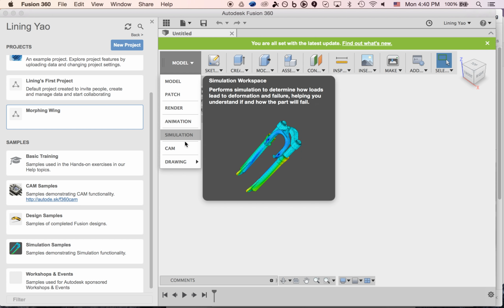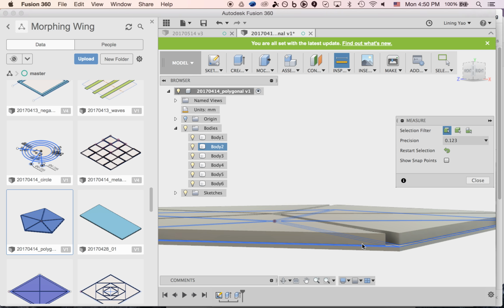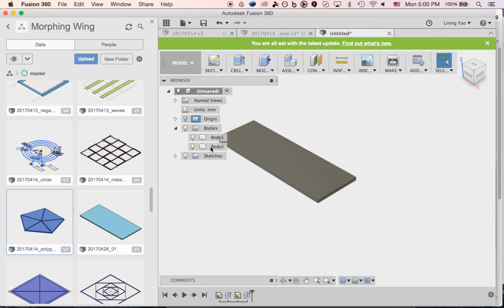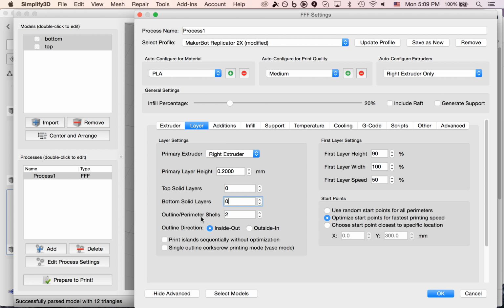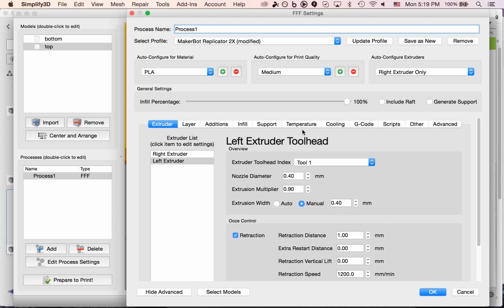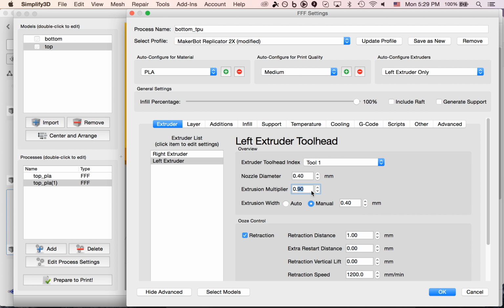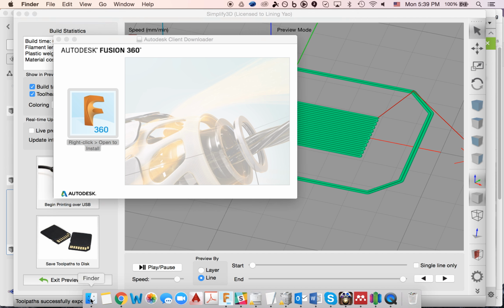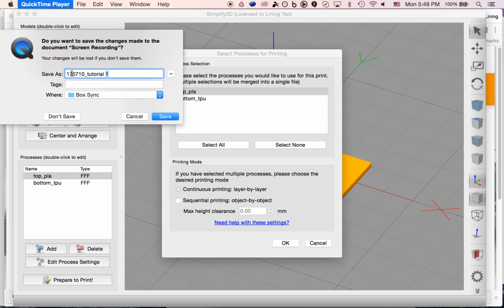170710 tutorial 1 thermorph strip